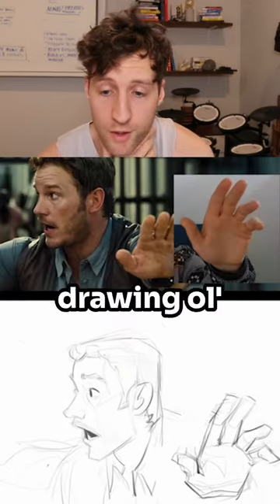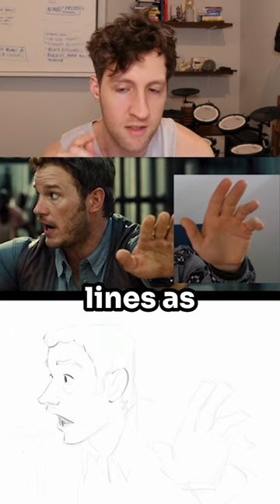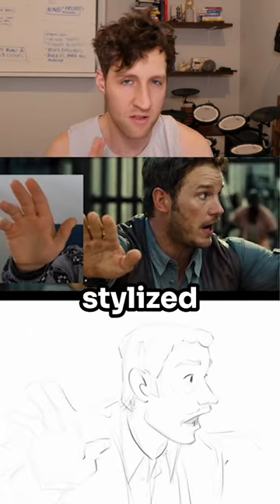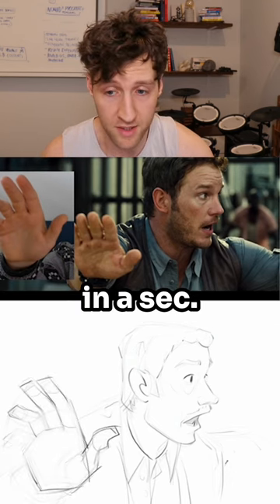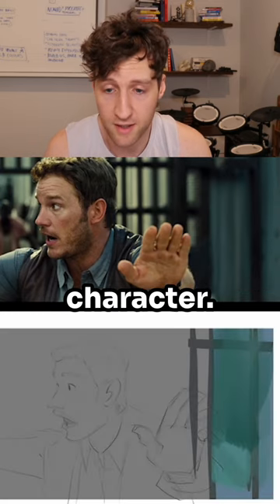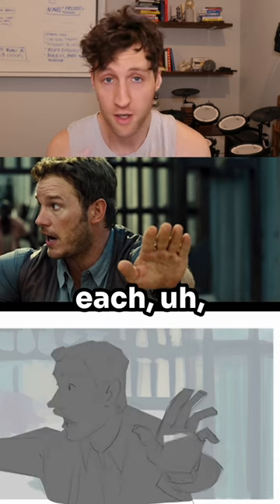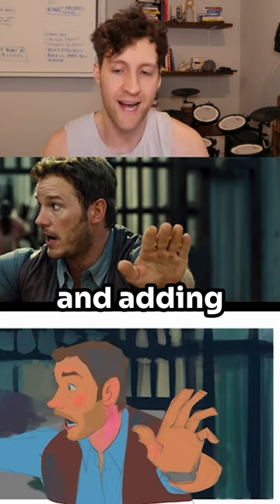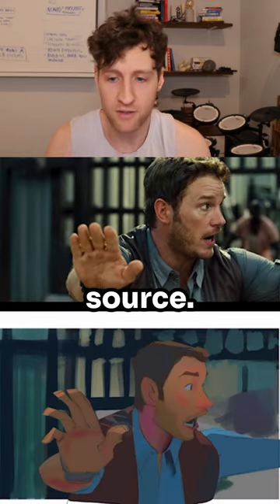Stylized Chris Pratt Painting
Having some fun digitally painting and stylising this Chris Pratt Character from Jurassic Park.